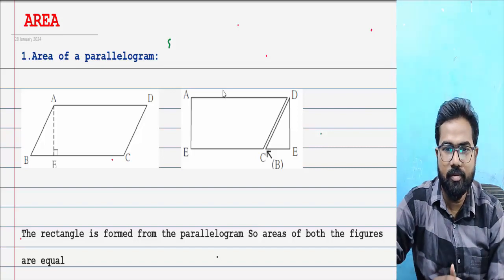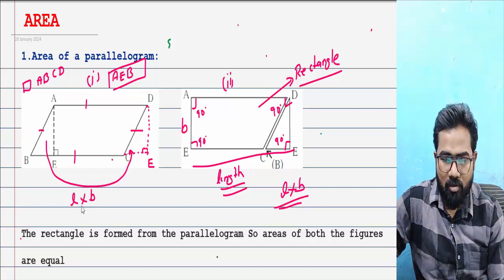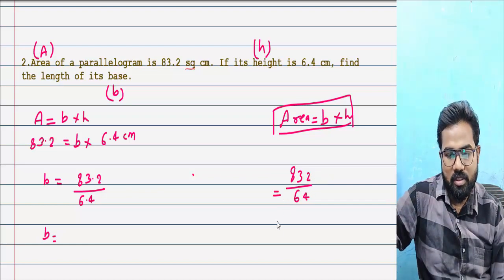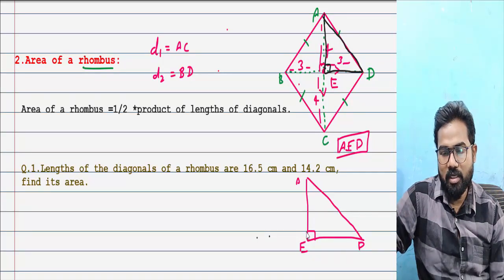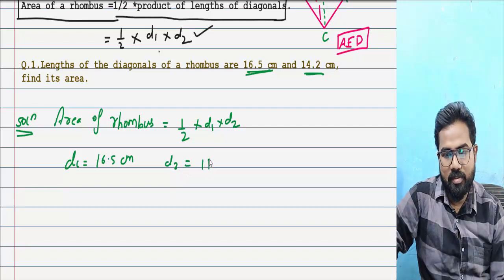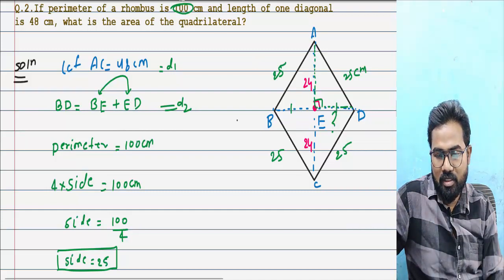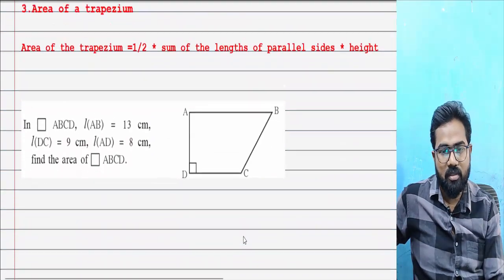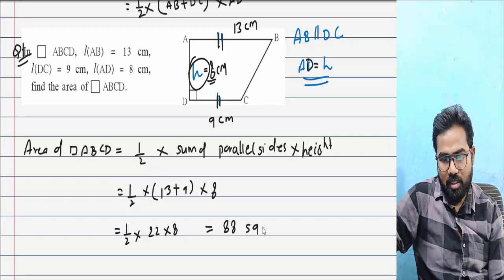AREA//VIII//BASICS OF MATHEMATICS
USEFUL FOR  ACADEMICS AND COMPETITIVE EXAMS